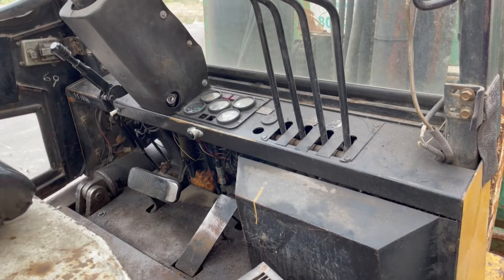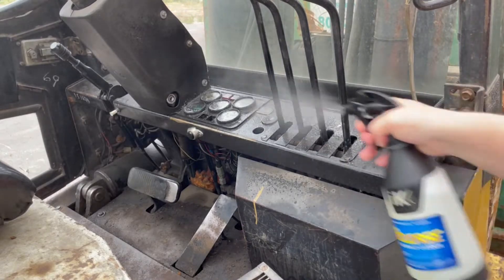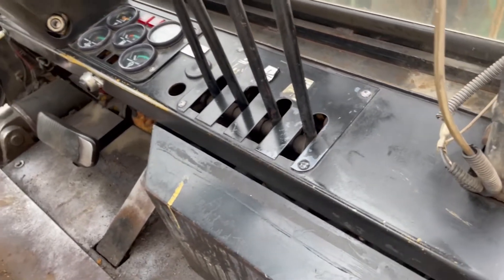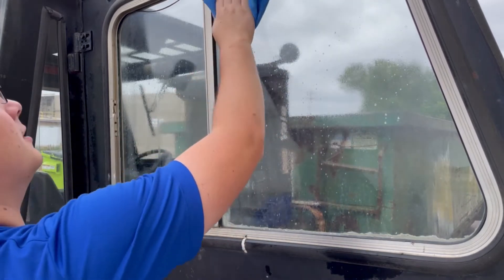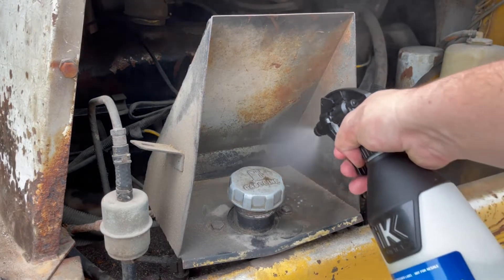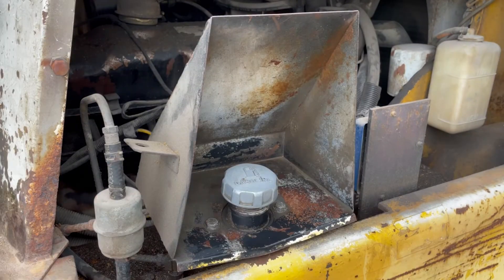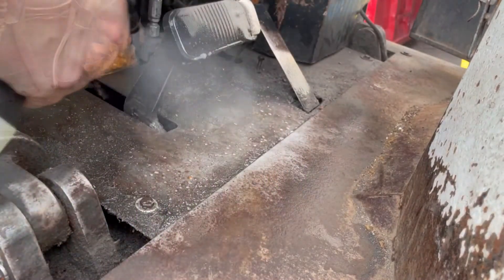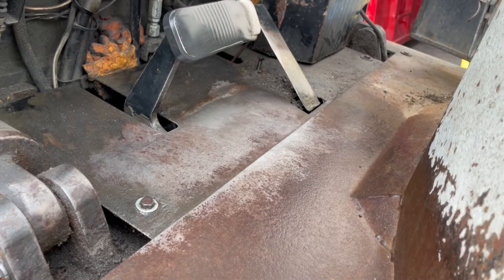Cleaning a dirty forklift with Release!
Find out what product is best for getting carbon, oil, grease, dirt, bugs, and much more off at work with ease! It’s an all-surface cleaner developed for tough soils but is still earth friendly!

It’s Release Cleaner! Want to try it out for yourself? You can also foam on Release and wipe it off for a super clean surface.